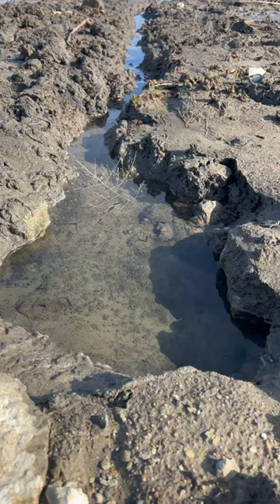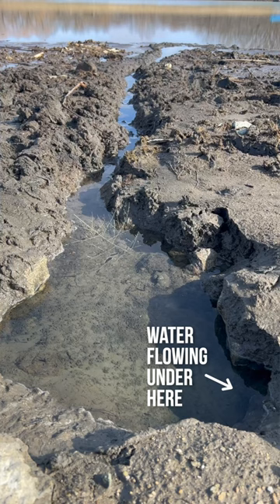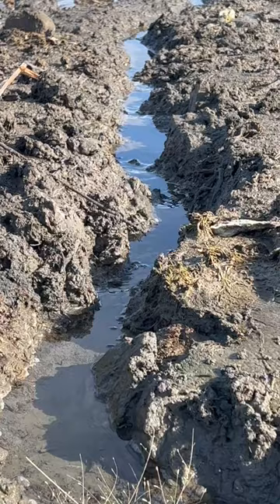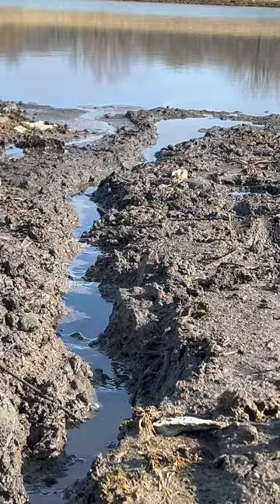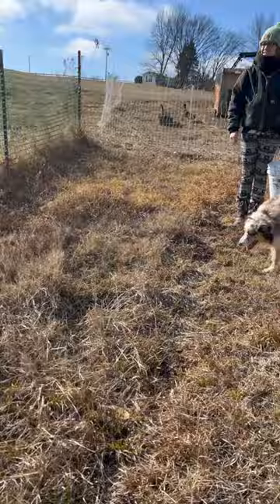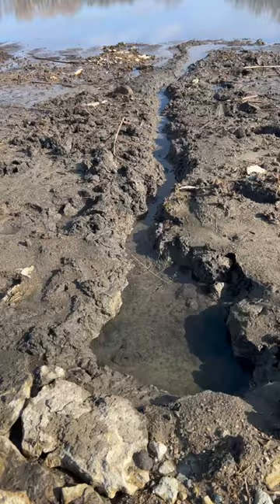We Found a Spring to our Pond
Do you think this will fill up our pond?